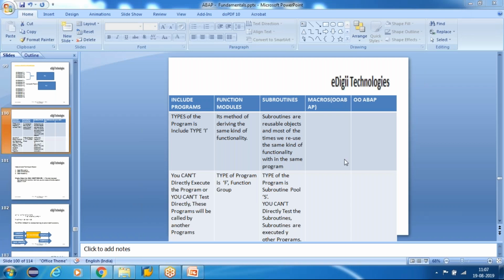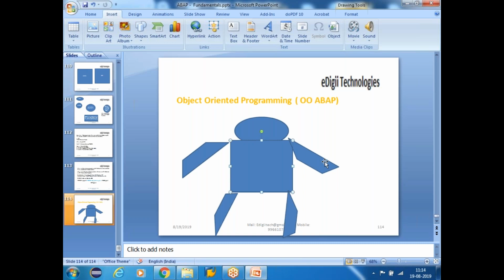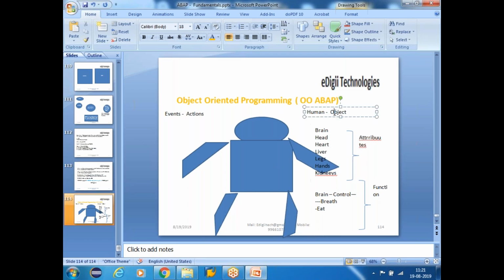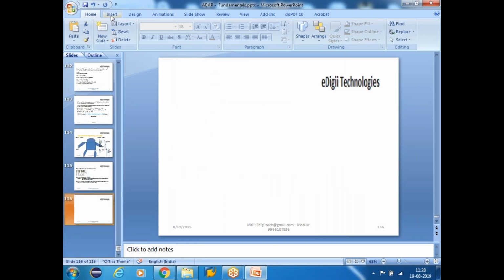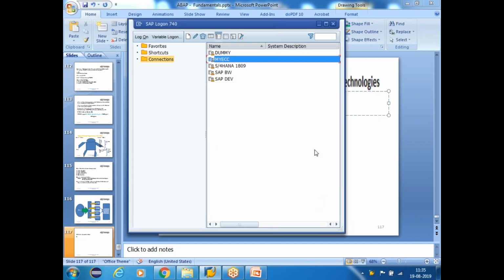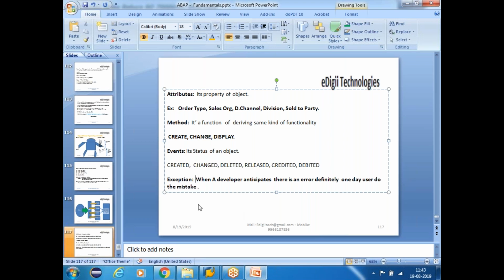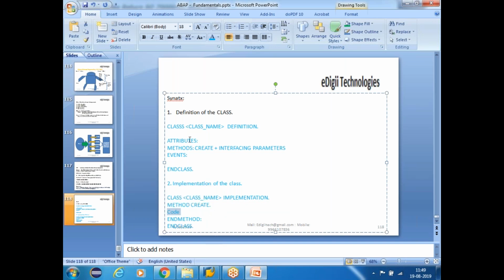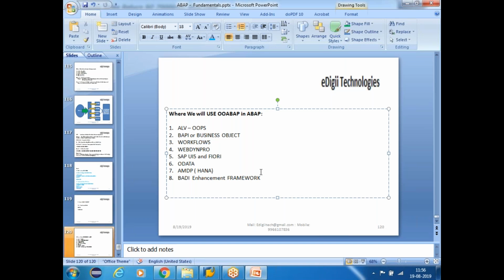Object Orientation in SAP ABAP - No Playlist